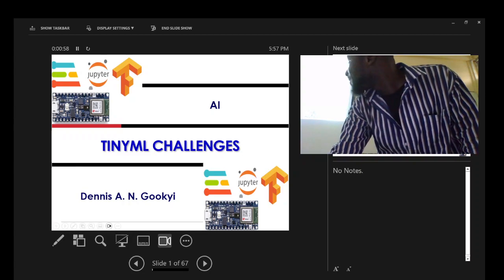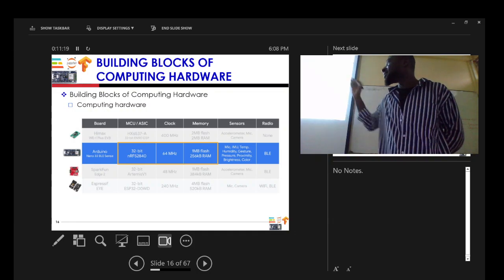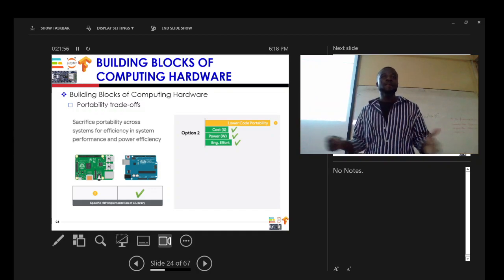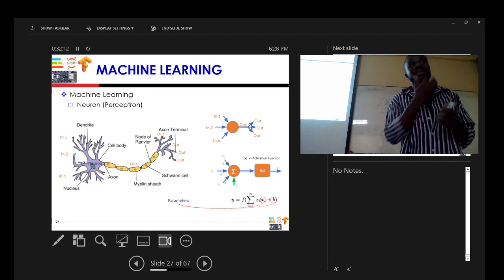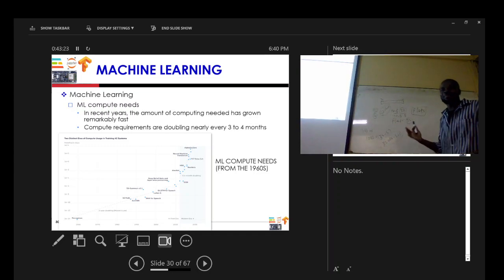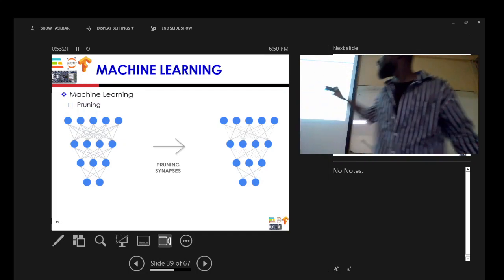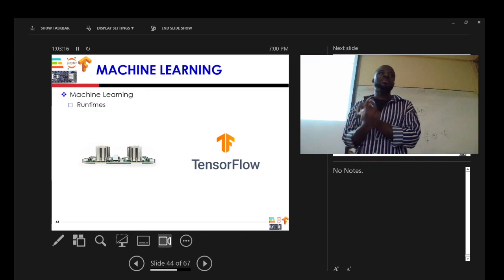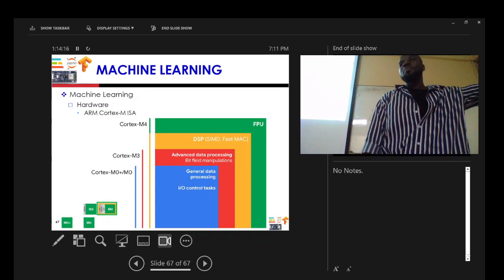L02_b - TinyML Challenges